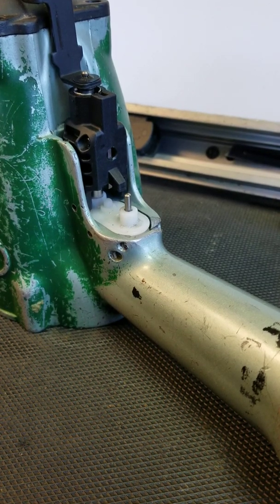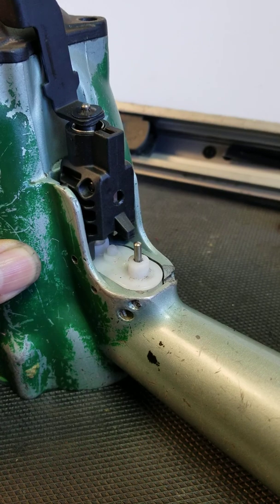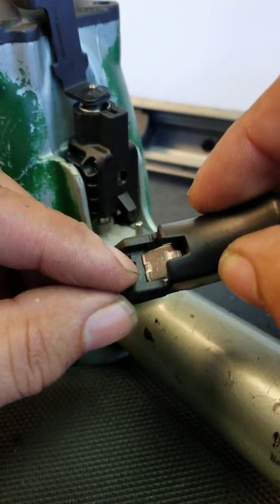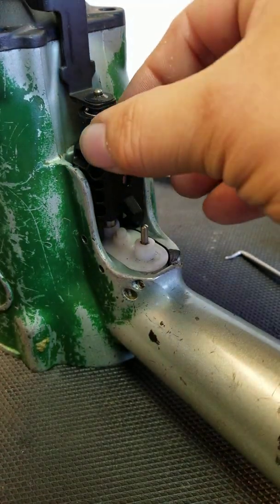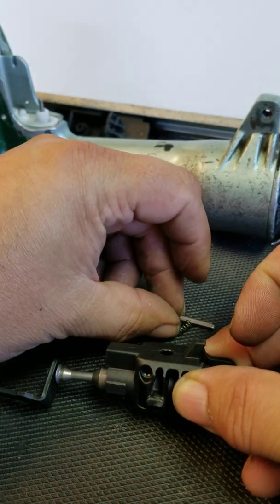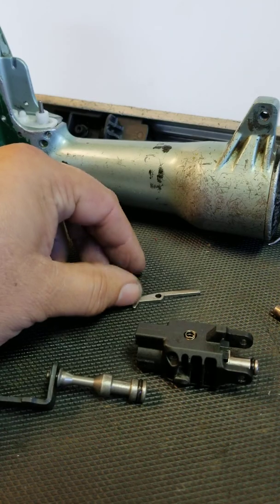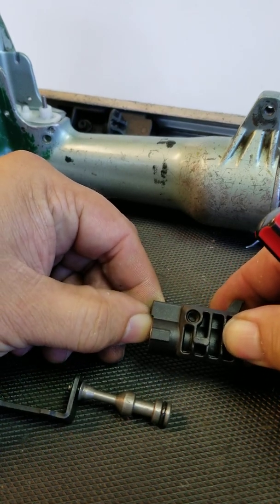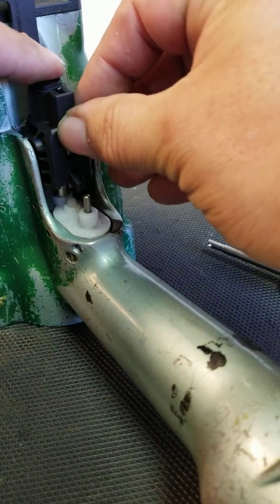NR38AK Trigger Valve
Disassemble and reassemble of NR38AK trigger valve.